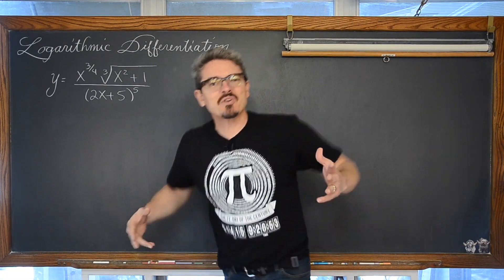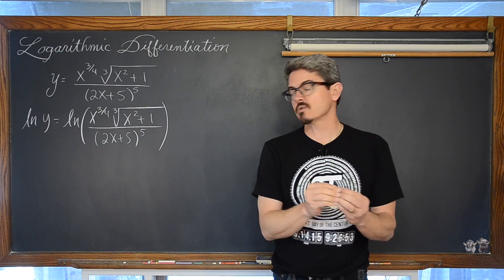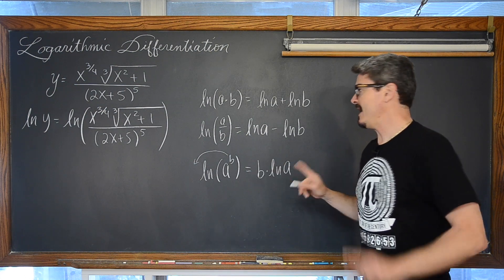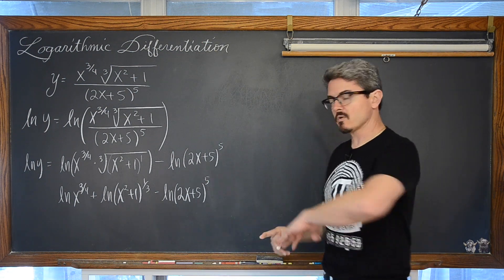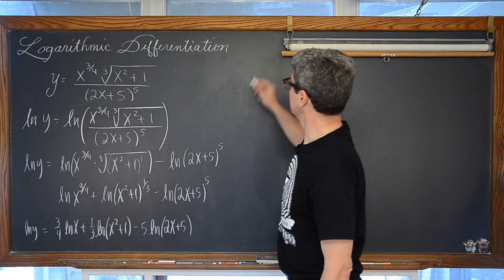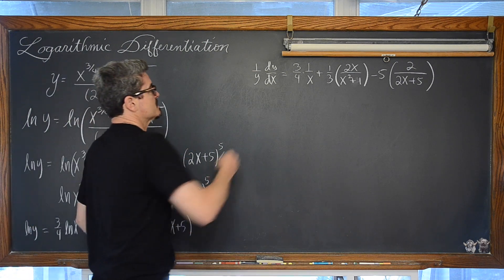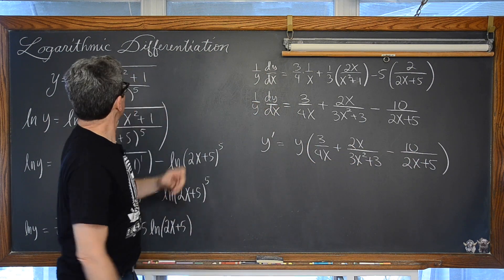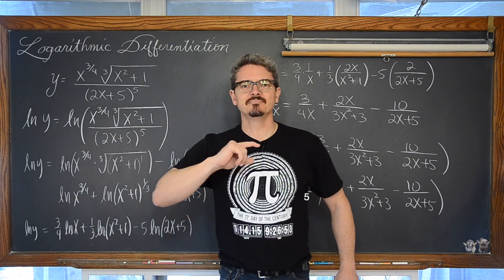Logarithmic Differentiation Derivative of a Fraction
I take the derivative of a complex fraction using Logarithmic Differentiation and Implicit Differentiation.  This difficult example would be much more work if your only tools were the Product Rule and Quotient Rule.